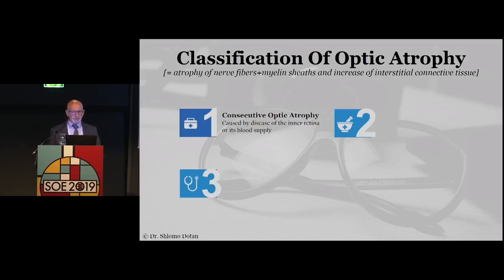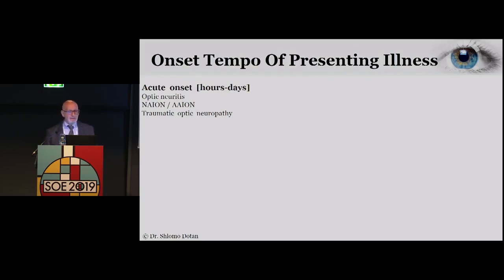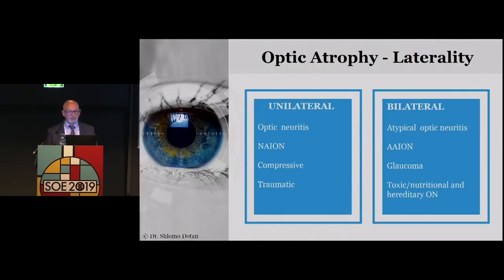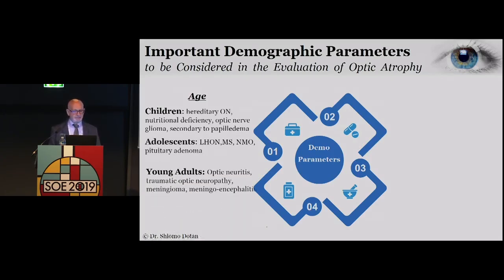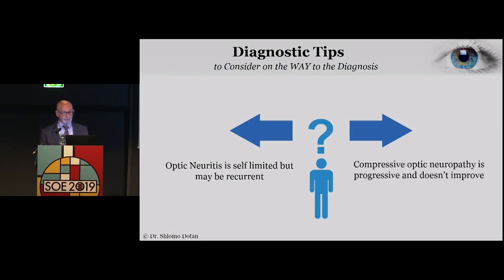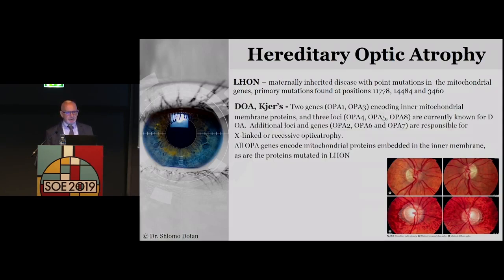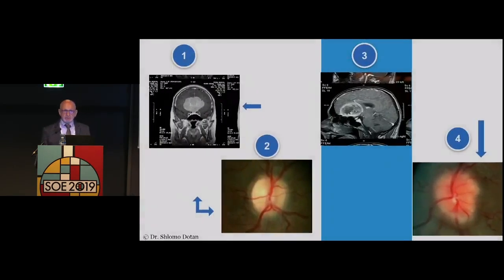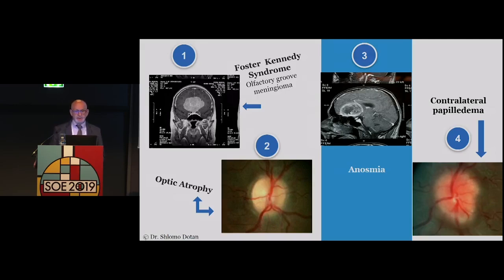State of the Art Approach to the Patient with PART2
Friday 14th June SOE 2019  State of the Art Approach to the Patient with PART2